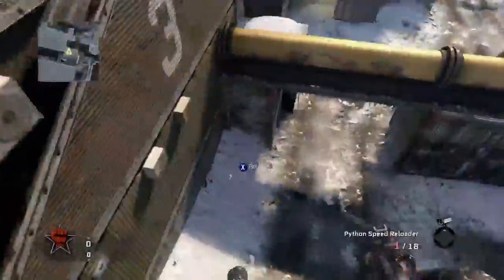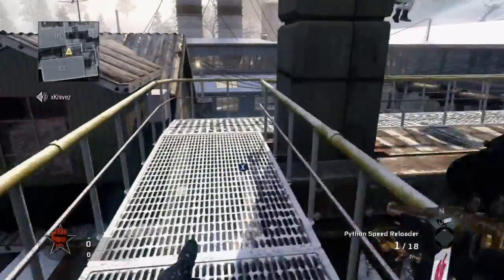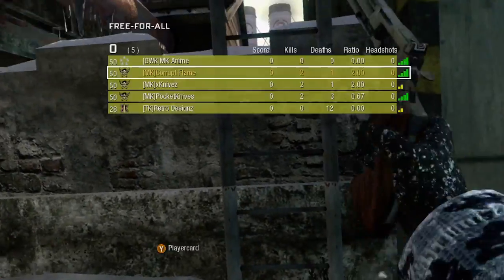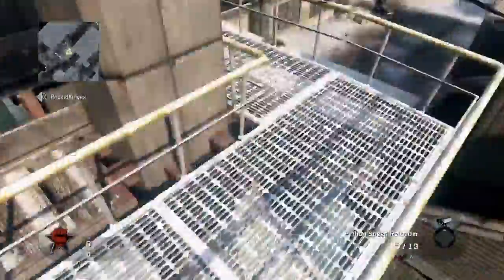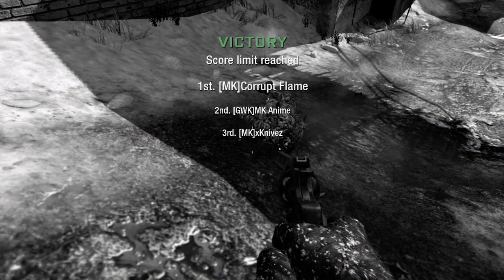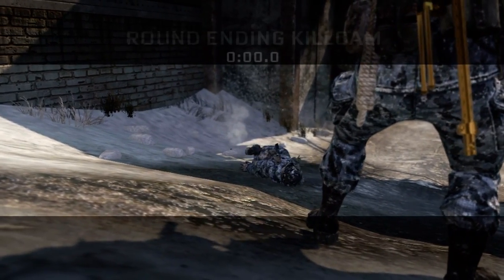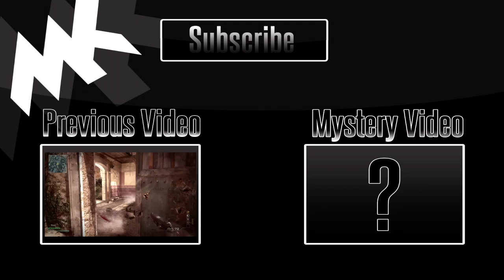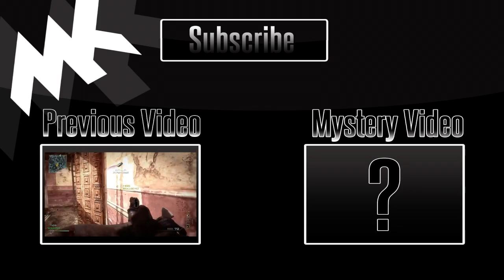New Trickshot + Double Knife In Midair?! | Mini Commentary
I hope you guys enjoyed :) Btw, MK Anime says he wants 10% credit. So I just put his name :b I came up with it ^^ 20 points to whoever gets the right amount of "but umm"'s !